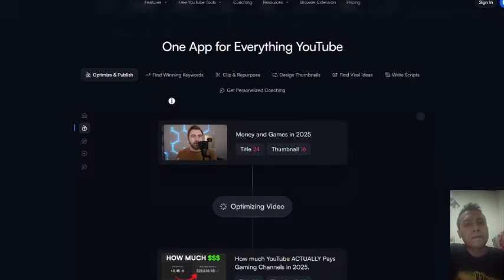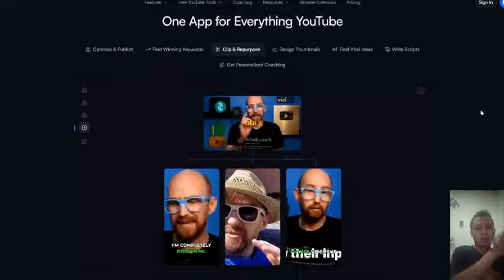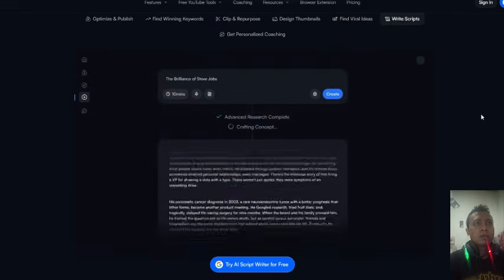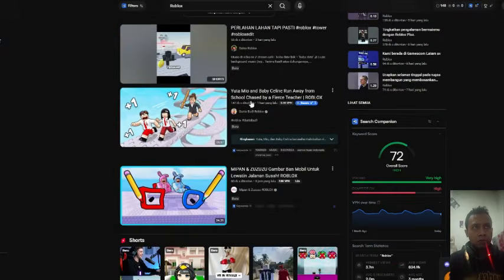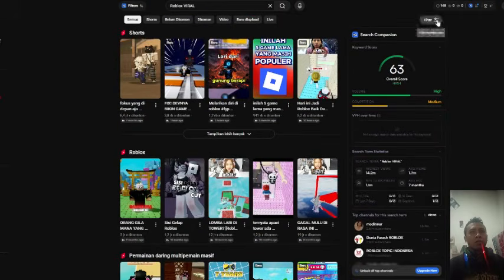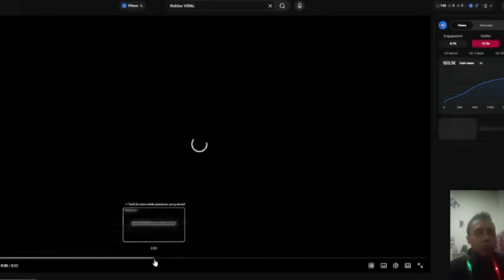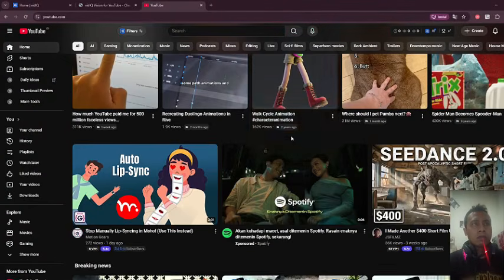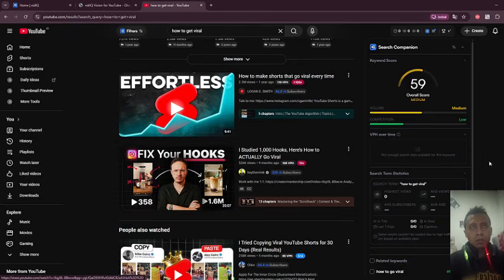How To Make Viral Videos on YouTube 2026 Using VidIQ | Full Tutorial for Beginners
In this video, I’ll show you how to make viral YouTube videos in 2026 using VidIQ. This complete VidIQ tutorial for beginners covers how to find trending topics, research viral keywords, analyze competitors, and grow your YouTube channel faster.

If you want more views, subscribers, and better video ideas, VidIQ can help you discover what people are searching for on YouTube right now. Perfect for beginners, reupload channels, Shorts creators, gaming channels, tutorial channels, and content creators who want to grow in 2026.

🔥 In This Video:

* How to use VidIQ step by step
* Find viral video ideas
* Research trending keywords
* Analyze competitors
* Increase YouTube views
* Grow your channel fast in 2026

Footage by: Pexels